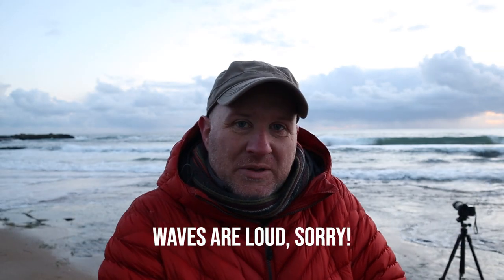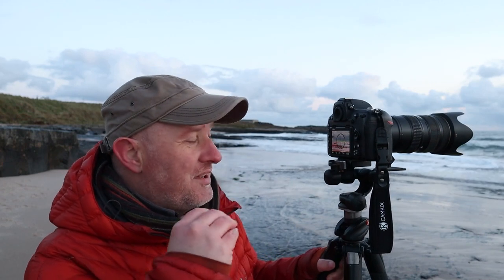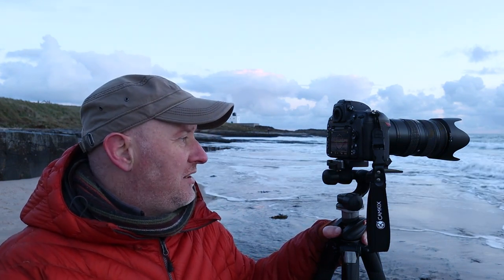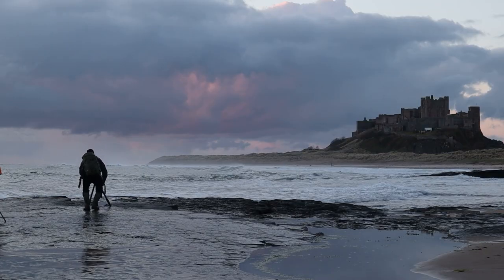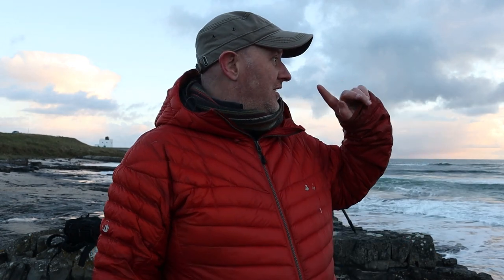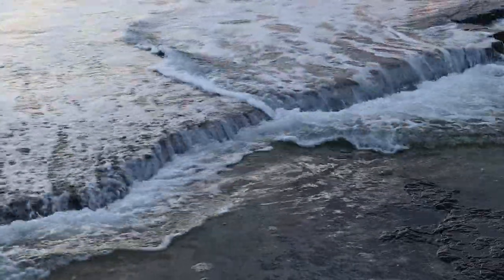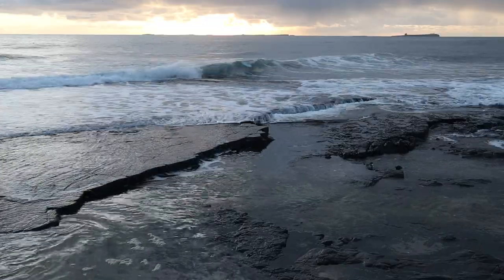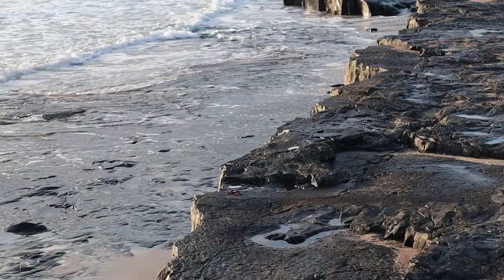Dramatic Cloudscapes and Seascapes at Sunrise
An early alarm to meet @PaulthomsonphotographyUk and Alan Leightley down at the beach for sunrise and we were treated to some dramatic skies as the clouds rolled in at sunrise.
Note: The waves were LOUD on the microphones, sorry about that...